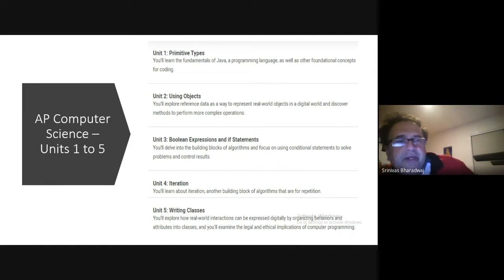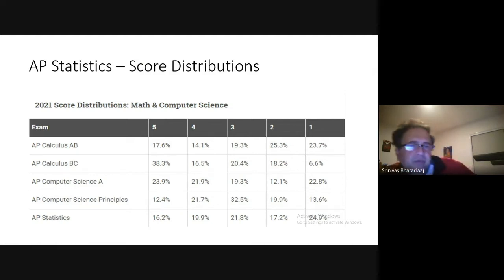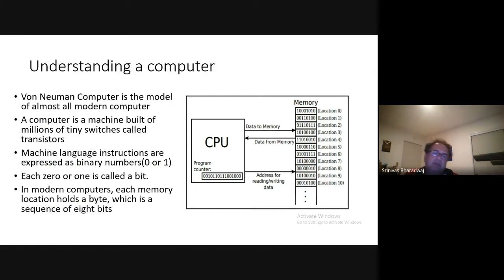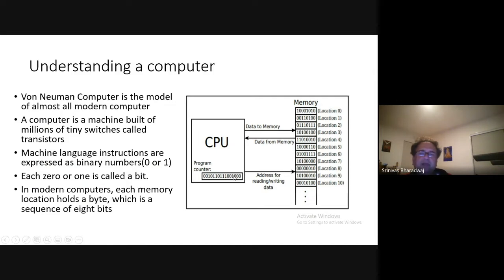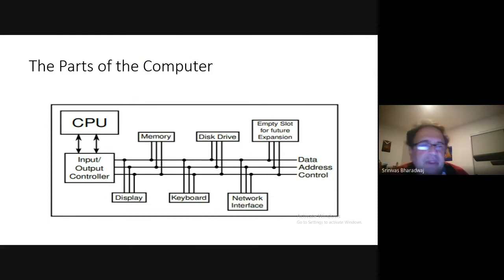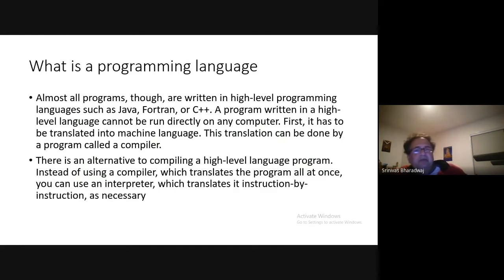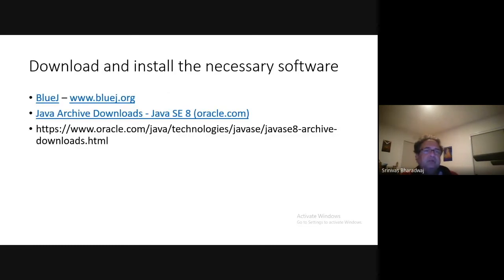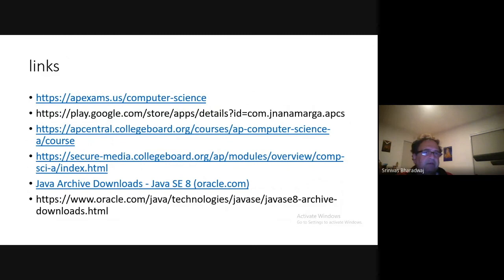AP Computer Sci Intro By Srinivas Bharadwaj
Our intro video on AP Computer Science